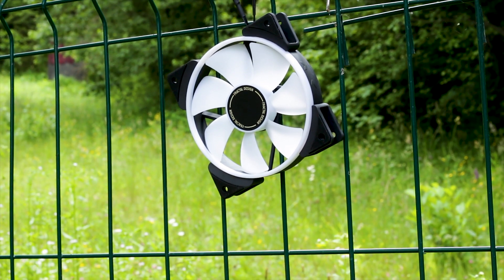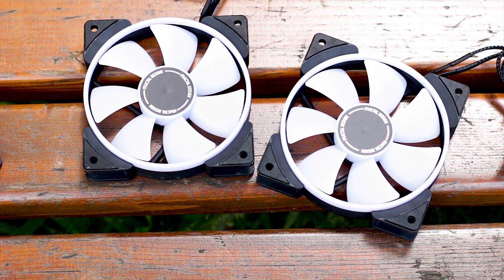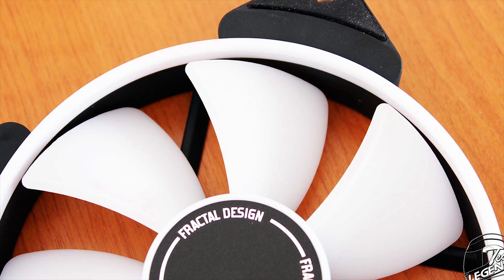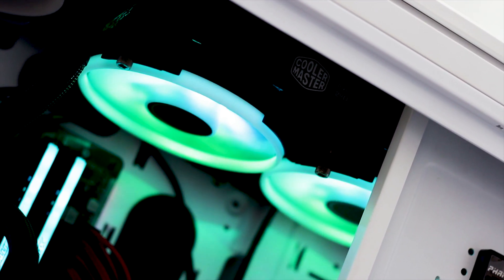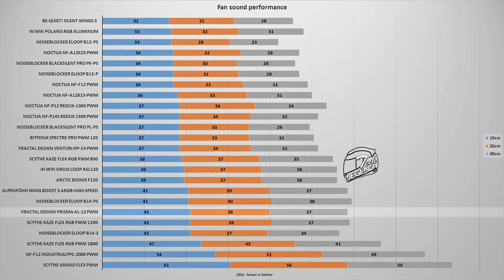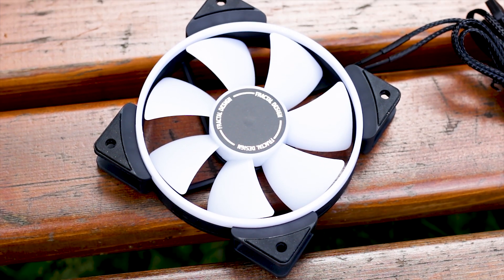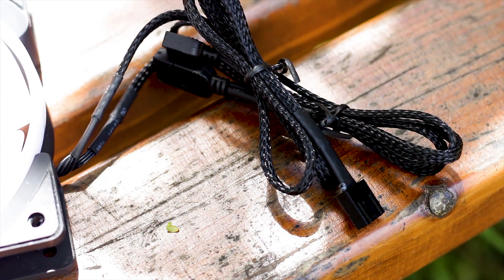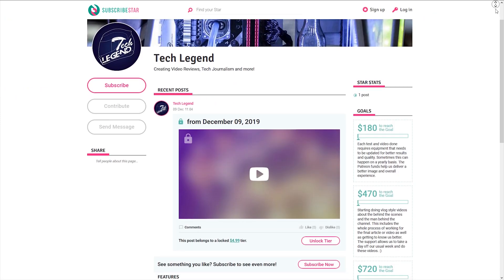Fractal Design Prisma AL-12 PWM - Fan Review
Support us!